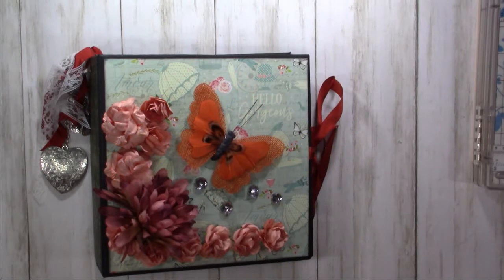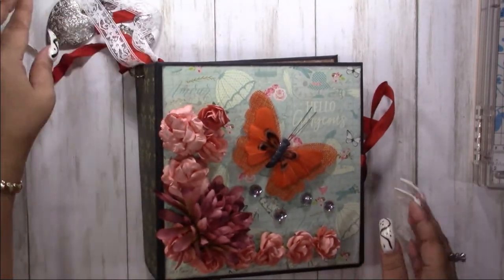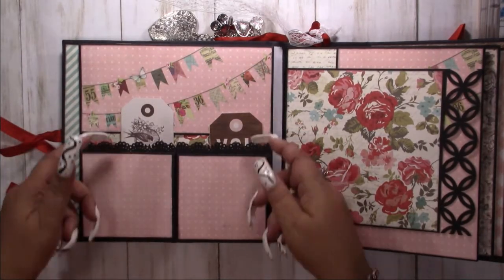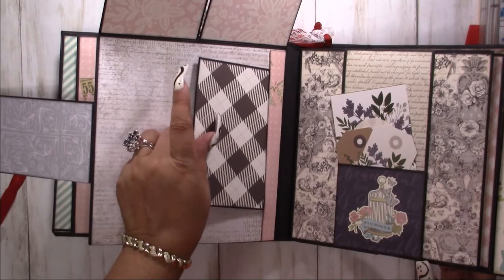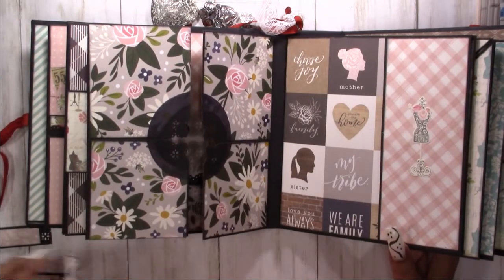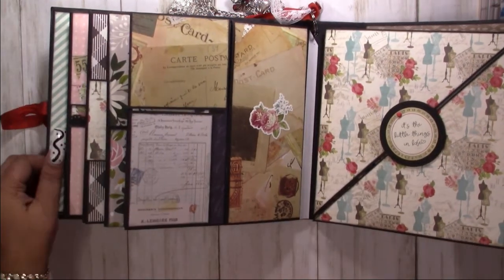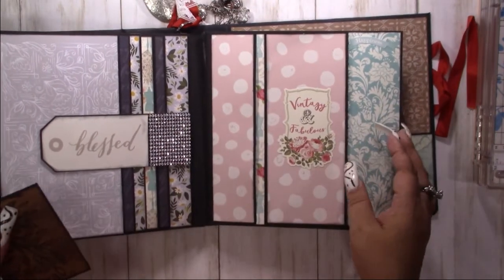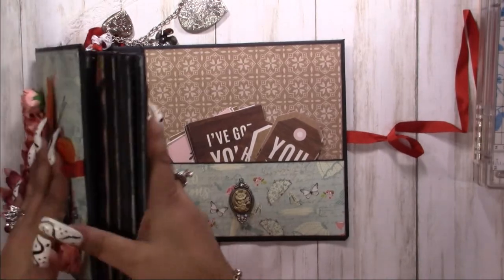8 x 8 Mini Album Using Julie Nutting French Flea Market Walk Through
Thank you so much for stopping by to watch our video! We appreciate your support. Click below for great sales and offers! THANK YOU :0)
The Clumsy Crafter Shops
👉🏽 eBay Shop
👉🏽 Etsy Shop
Creative Faery Shop
👉🏽 Etsy Shop Planner Stickers

Items I use everyday for my mini albums:
👉🏽 Fiskars Rotary Paper Trimmer
👉🏽 Art Glitter Glue
👉🏽 Advanced Tape Glider (ATG Gun)
👉🏽 Tim Holtz Blending Tools
👉🏽 Tim Holtz Scissors
👉🏽 Tim Holtz Black Soot Ink Pad
👉🏽 Tim Holtz Black Soot Ink
👉🏽 Victor Easy Read Ruler
👉🏽 Aleene's 17843 Quick Dry Tacky Glue

This commission comes at no additional cost to you, but helps us keep providing the content we love to share. Every product we recommend, we use ourselves, so please use our links.